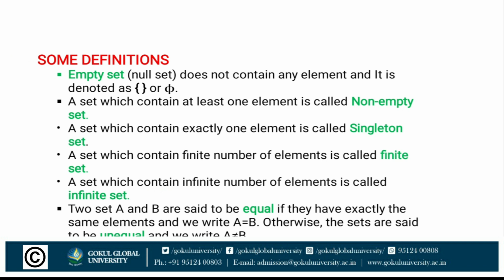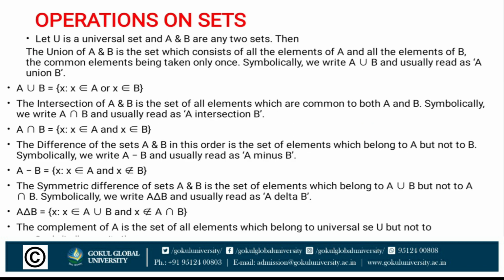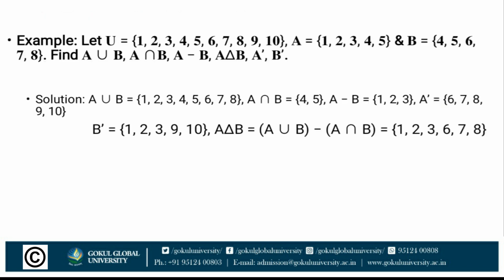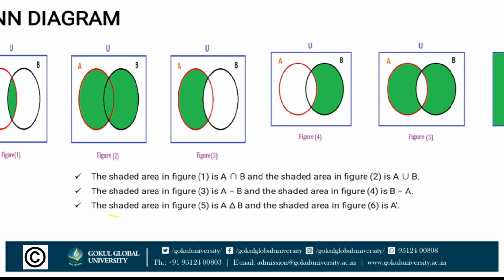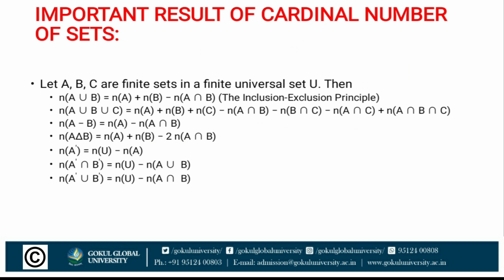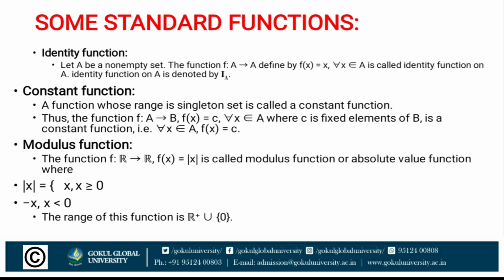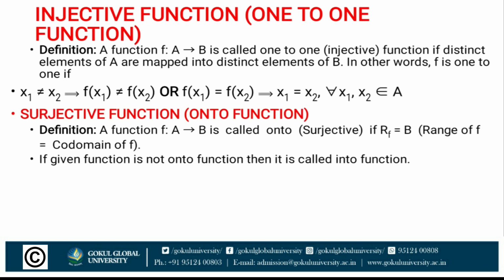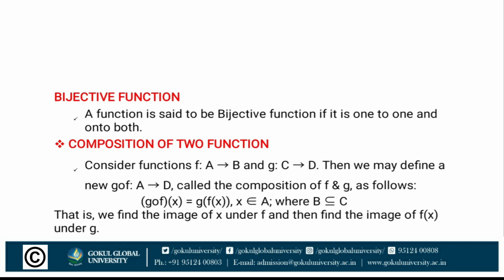Set Theory & Function - Mathematics - HCET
Topic – Set Theory & Function
Subject – Mathematics